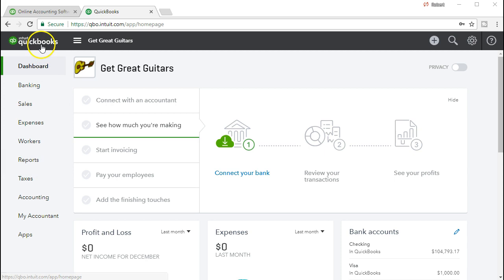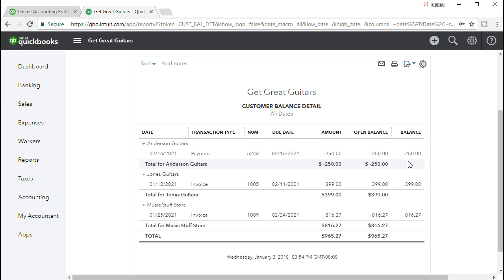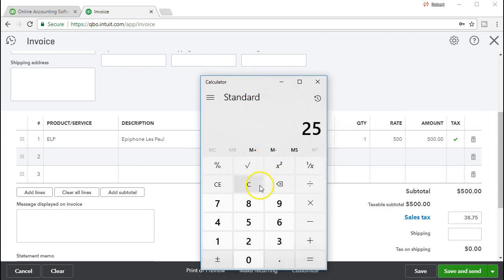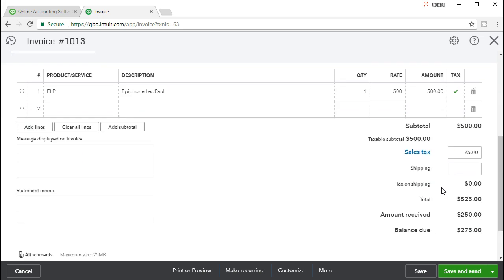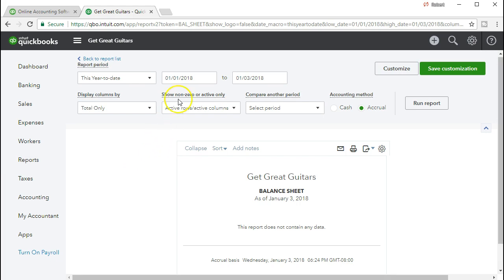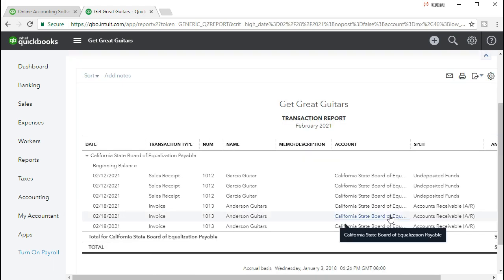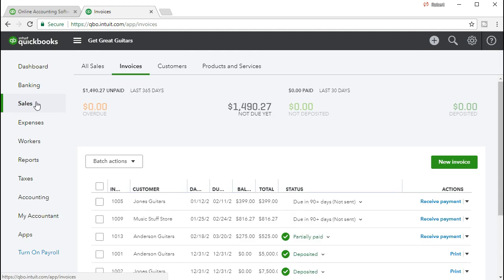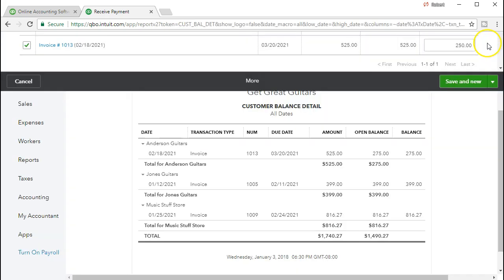QuickBooks Online 8.35 Apply Credit to Invoice u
We will discuss how to apply a credit to an invoice in QuickBooks Online 2018. We will enter the invoice, talk about what a credit is, and then apply the credit to the invoice. We will then discuss the effect of the invoice and related credit to the the financial statements.